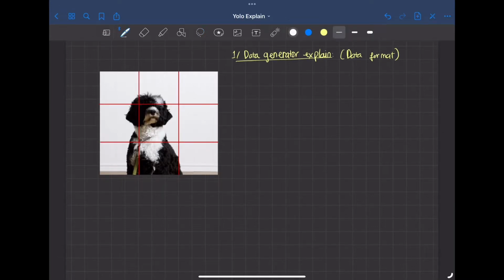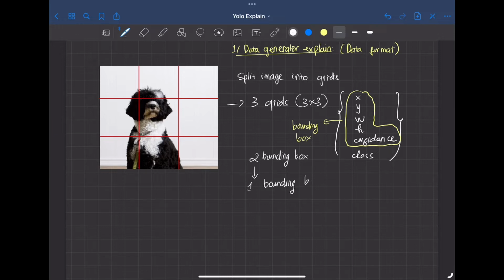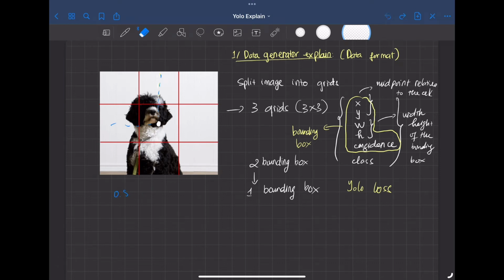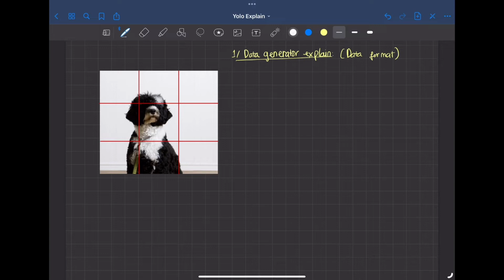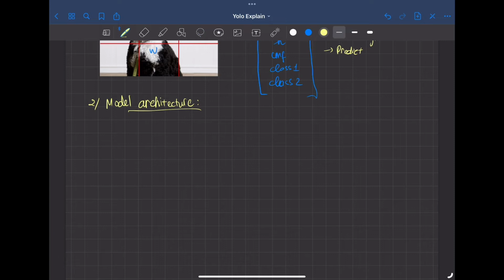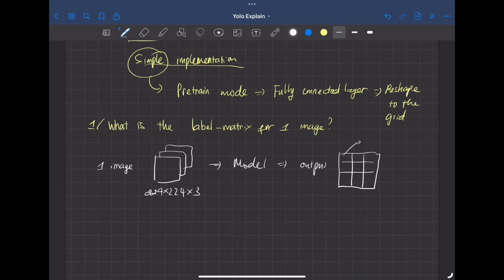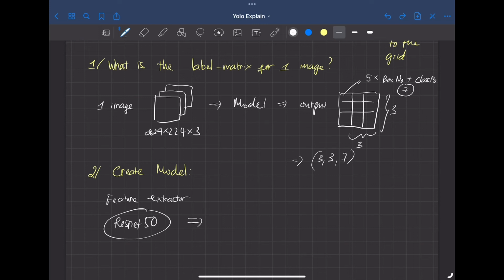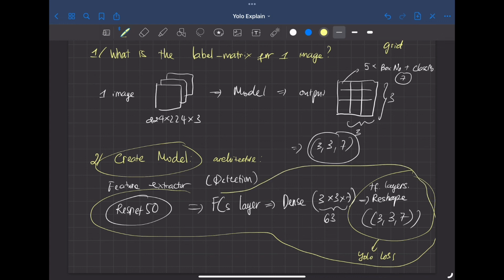Yolo v1 from scratch using Tensorflow - Part 2.5: Detail explanation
Hi guys! In this video, I will preprocess the Dog and Cat Detection dataset so that we can use it to train the first version of YOLO architecture.

This is my first video, so feel free to give me any feedback!